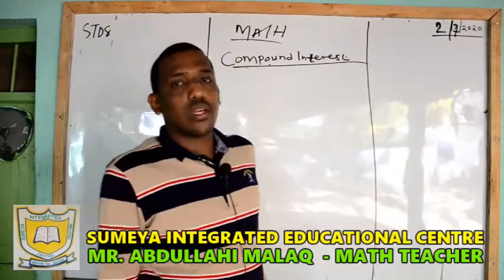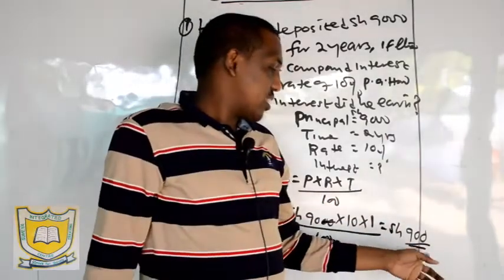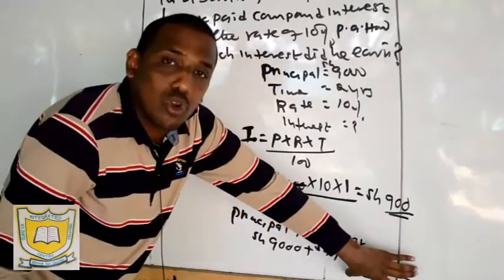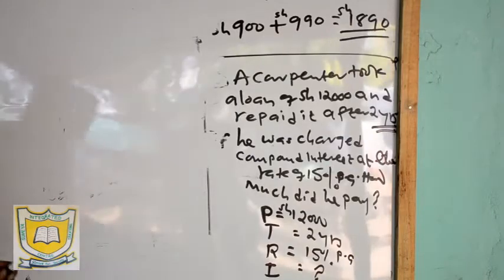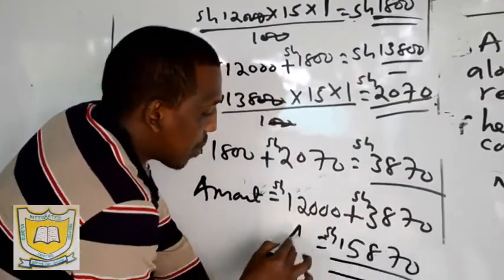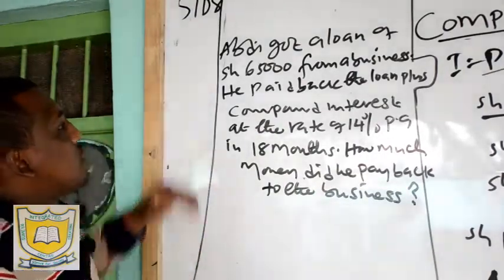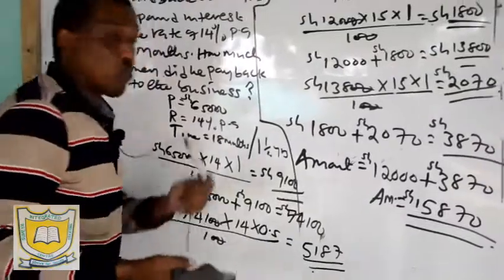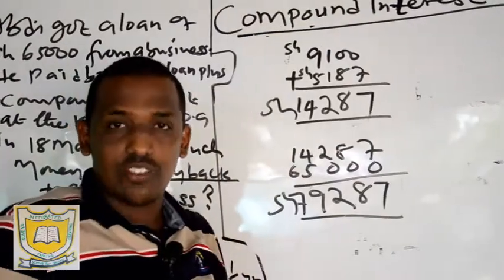S I E C MATH LESSON 32